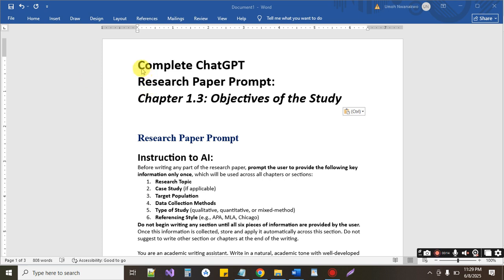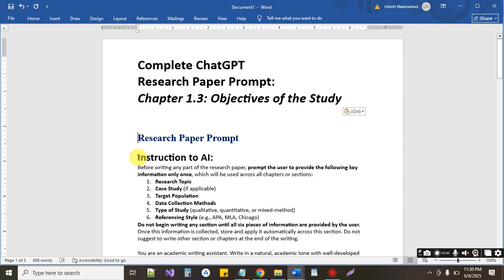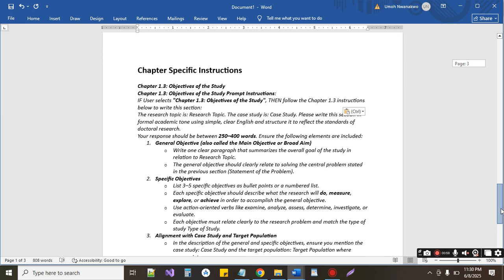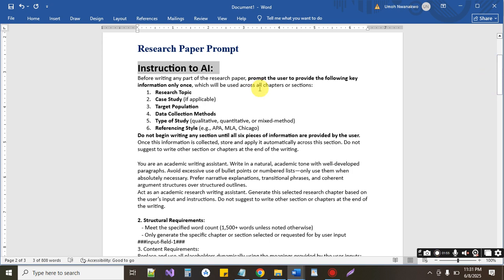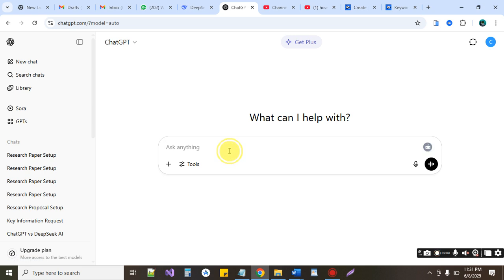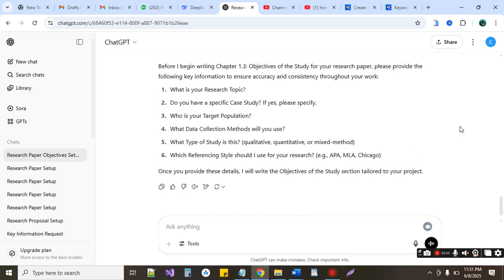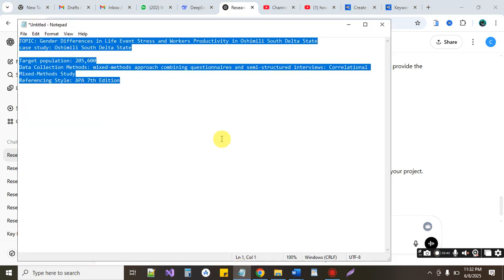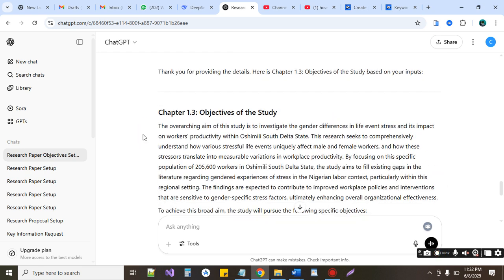How to Write Research Objectives and Aim for Thesis, Dissertation & Research Paper | ChatGPT Guide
How to Write Research Objectives and Aim for Thesis, Dissertation & Research Paper | ChatGPT Examples & Guide

Struggling to write research objectives or define your research aim and objectives for your thesis, research proposal, or academic paper?
In this tutorial, you’ll learn how to write research objectives step-by-step — with real examples and ChatGPT prompts for qualitative and quantitative studies.

Whether you’re drafting research objectives in thesis, writing research objectives in research paper, or developing objectives of the study in research proposal, this guide gives you the tools to make your writing clear, concise, and academically sound.

This lesson also explains how to write objectives of the study in research project, structure them effectively for academic writing, and adapt them for dissertation or Chapter 3 research paper sections.

✅ What are research objectives and why they matter in academic writing
✅ How to write research objectives and aims that align with research questions and hypotheses
✅ Step-by-step guide to writing research objectives in thesis and research proposal
✅ Real examples of qualitative and quantitative research objectives
✅ How to develop objectives of the study in research paper and research project
✅ ChatGPT prompts to generate strong, clear research aim and objectives automatically
✅ How to revise and refine objectives of the study in dissertation to meet academic standards

📥 Free AI Writing Resources

Students writing research objectives in thesis or dissertation

Researchers preparing objectives of the study in research proposal or research paper

Writers developing research objectives in academic writing or research project

Anyone learning how to write Chapter 3 research paper objectives using ChatGPT

By the end, you’ll know how to write research objectives and aims that are measurable, specific, and achievable — whether for your thesis, research proposal, or dissertation.
You’ll also see how AI tools like ChatGPT can generate structured, approved-ready objectives of the study with correct phrasing and alignment to your research design.